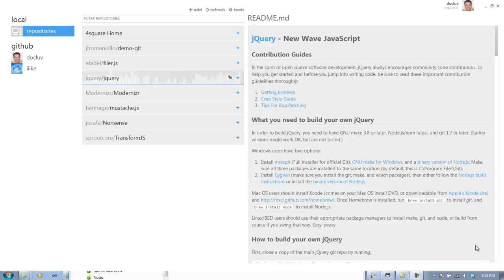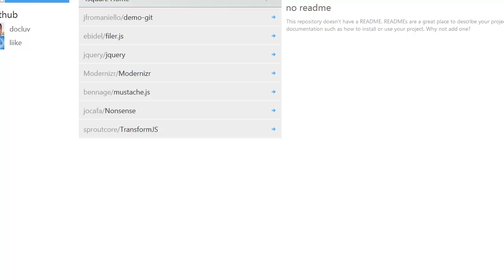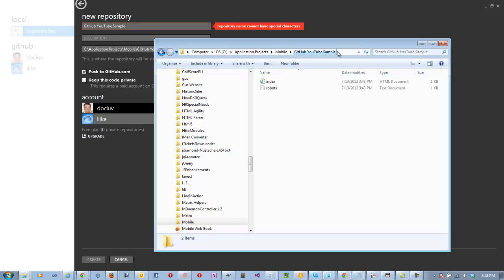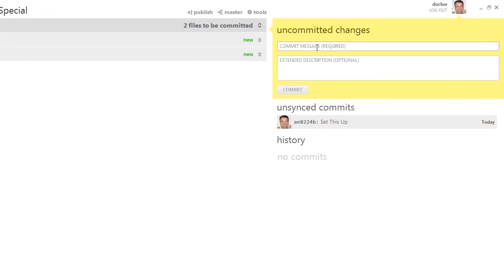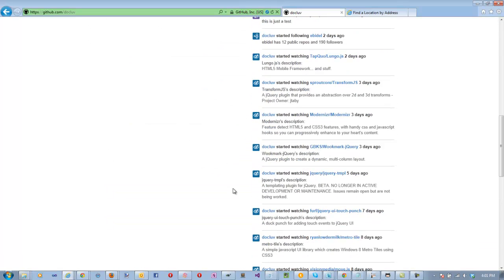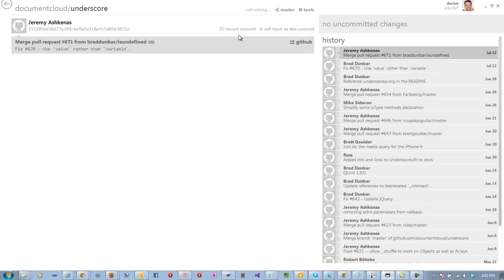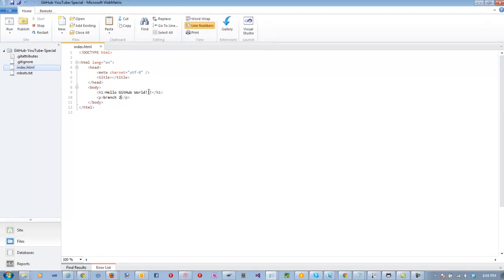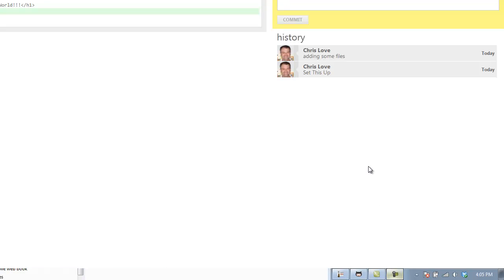An Intro to GitHub For Windows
I thought I would play arond with Git, GitHub and the new GitHub for Windows Application. This is a quick lap around the GitHub for Windows. I show how to create a new local repository and push it to GitHub.